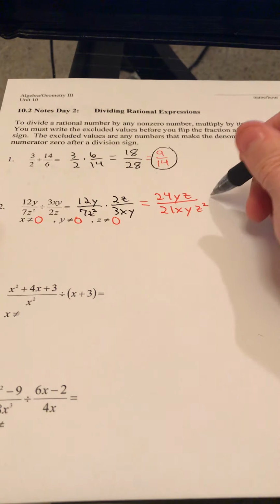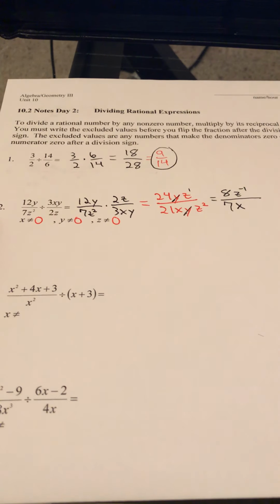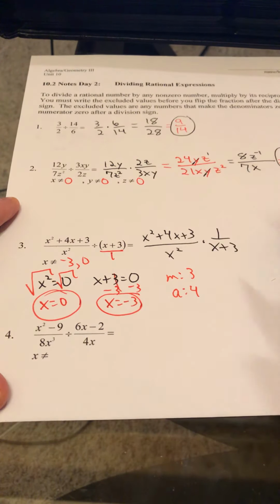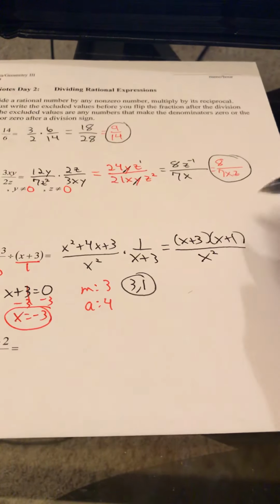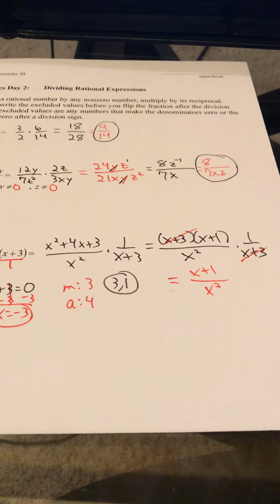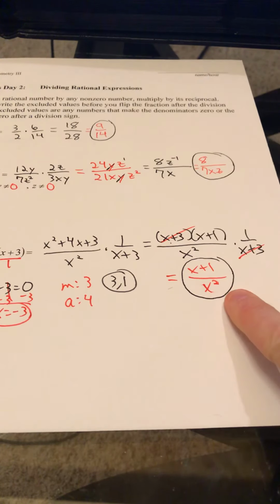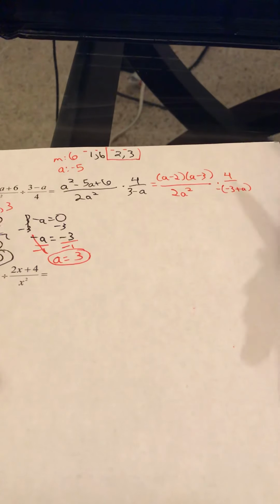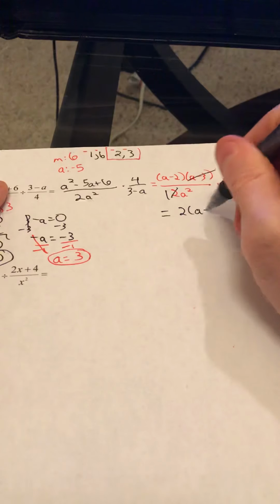10.2 Day 2 Notes